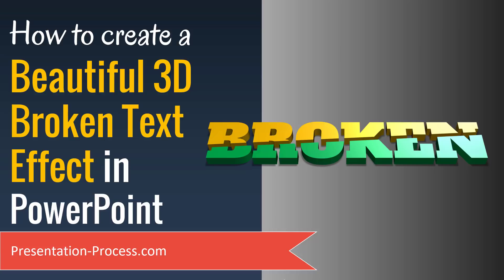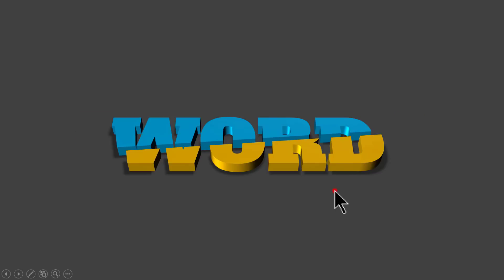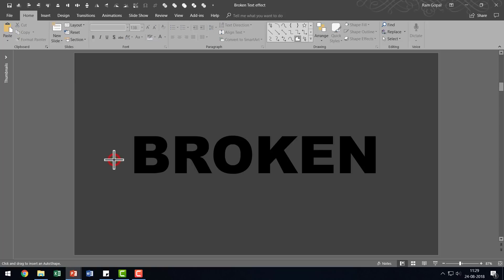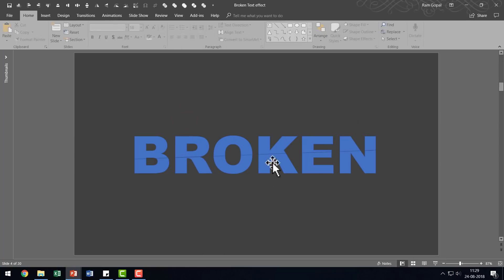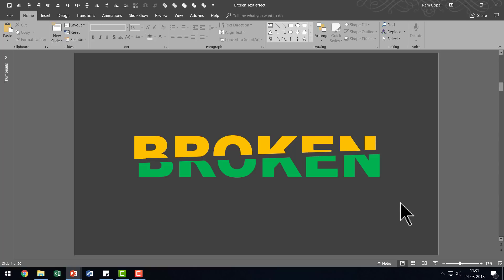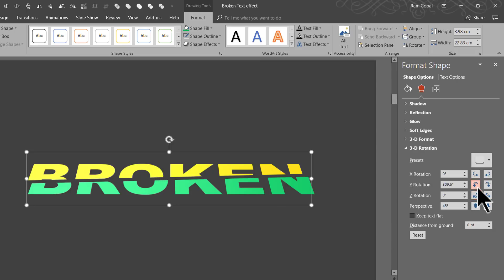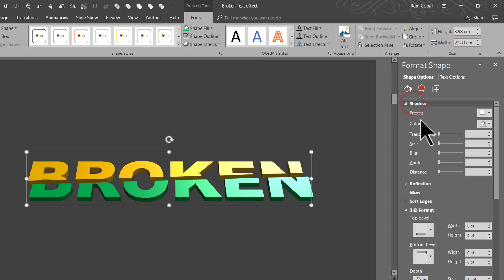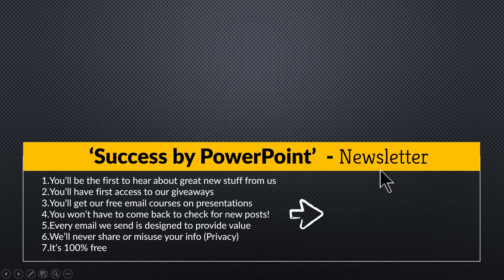Create 3D Broken Text Effect in PowerPoint (Creative Idea)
In this step by step video tutorial, you will find how to create a 3D Broken text effect in Powerpoint.
You can create this effect with any word of your choice. It is a useful PowerPoint text effect to present a concept in your presentations.
This tutorial uses the Fragment Tool option available in PowerPoint 2013 and PowerPoint 2016. In addition we will use various 3D shape effects.
You can follow this PowerPoint tutorial in any version of PowerPoint 2013 or 2016. The video is created in PowerPoint on Office 365 by Ramgopal.